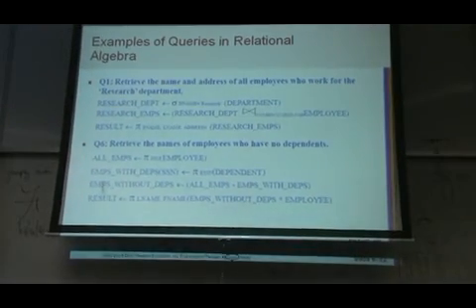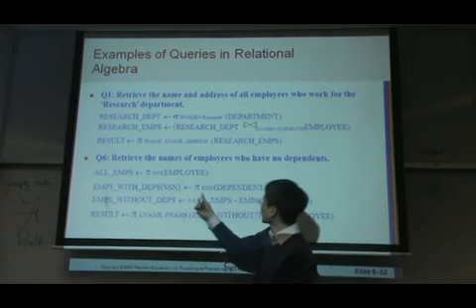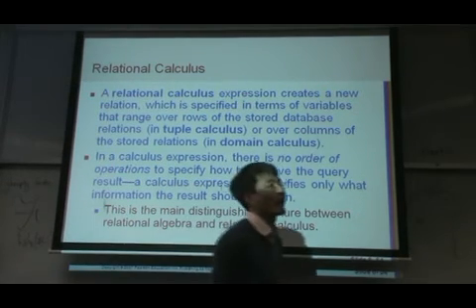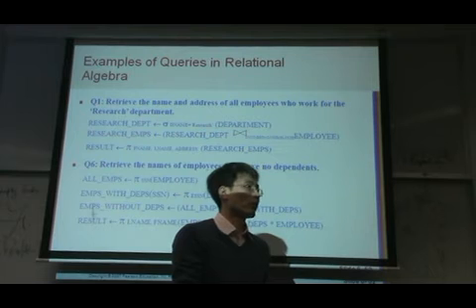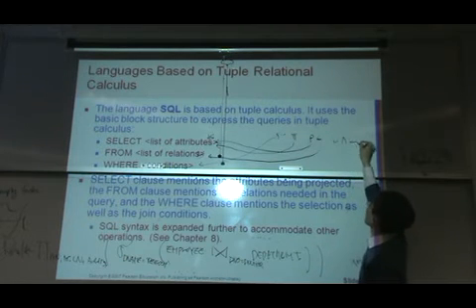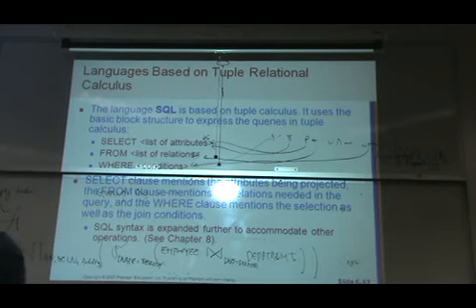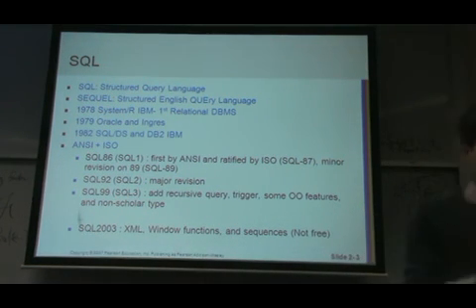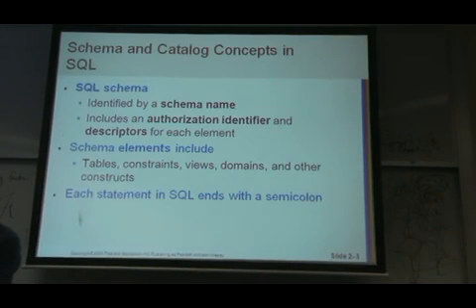CH6 (Part3) Relational Algebra and Relational Calculus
Prof.Jeongkyu Lee
University Of Bridgeport
Spring 2013

Note: In this video Prof. starting with CH5&4 : The SQL DB Language
Continue